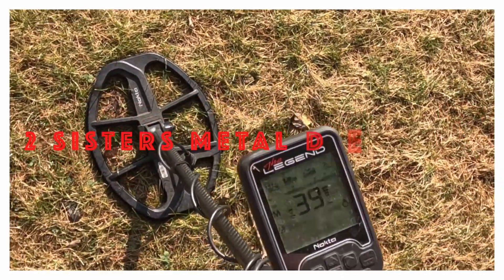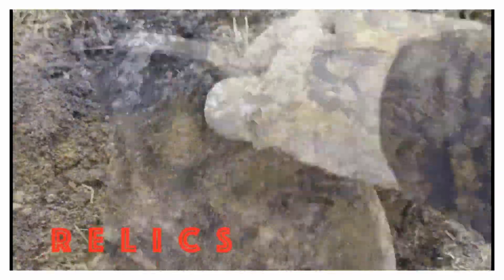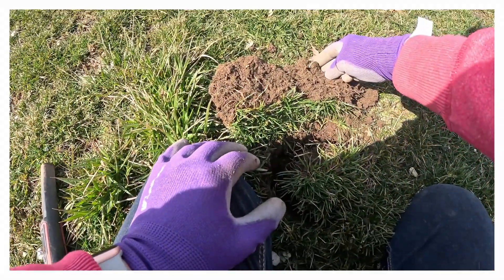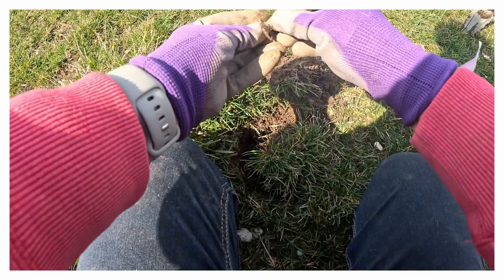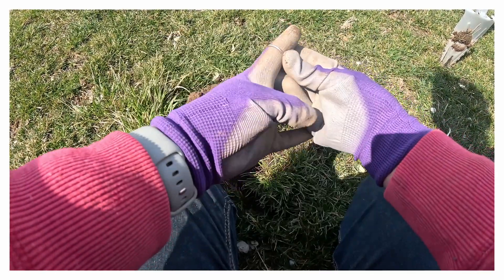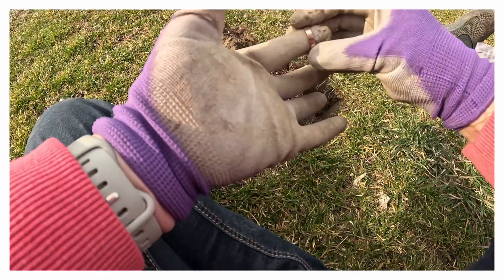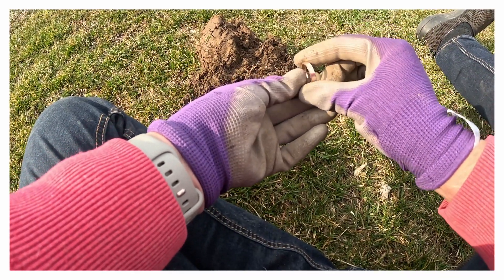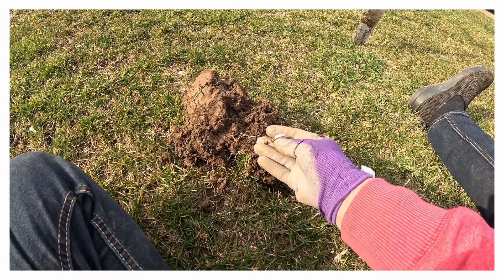ATHLETIC FIELD 2 CRAZY RINGS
We are back at the Athletic field again, and this time we found 2 crazy rings!